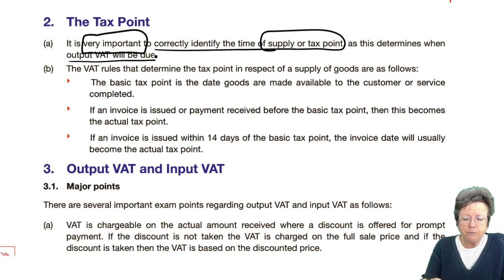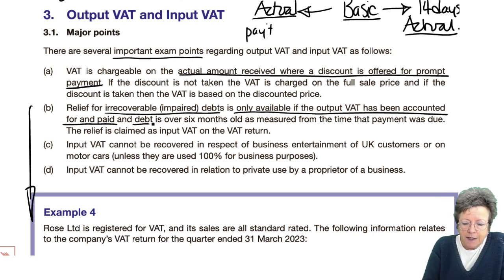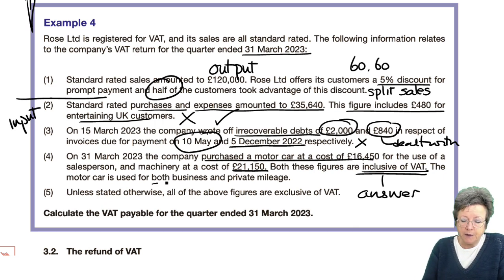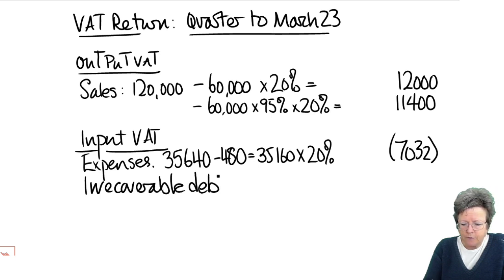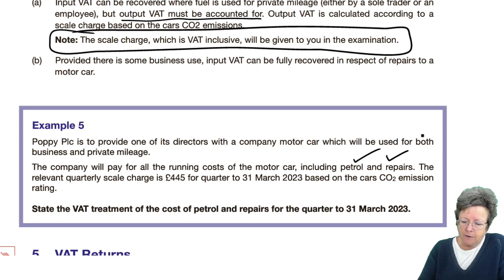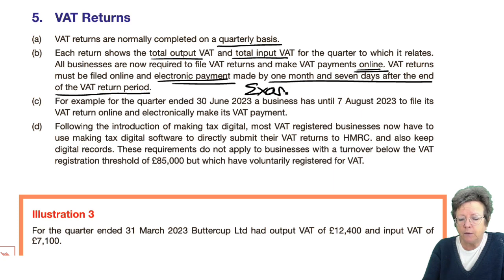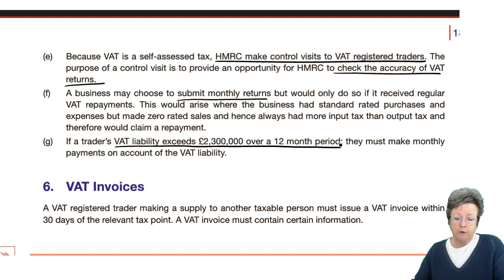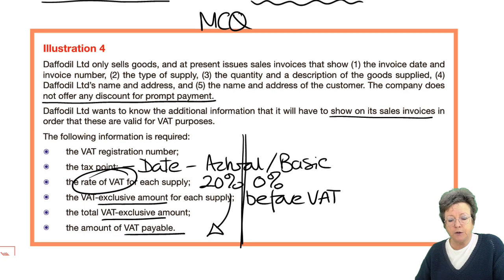Value Added Tax – VAT (part 2) - ACCA Taxation (FA 2022) TX-UK lectures